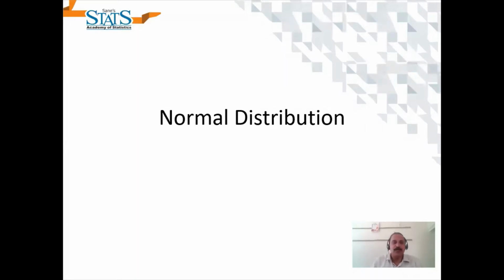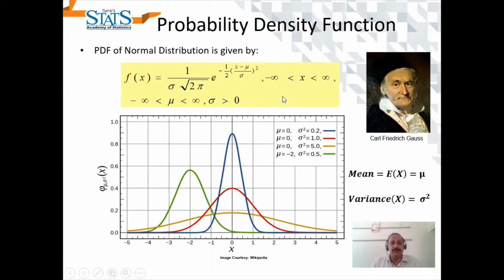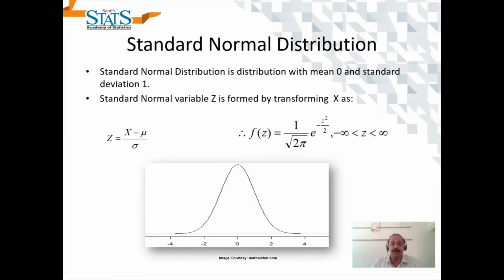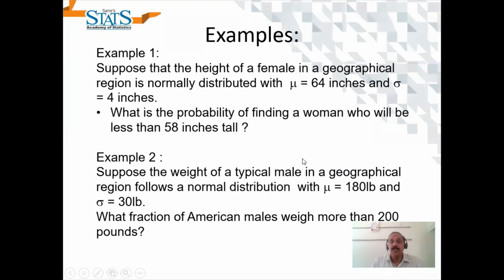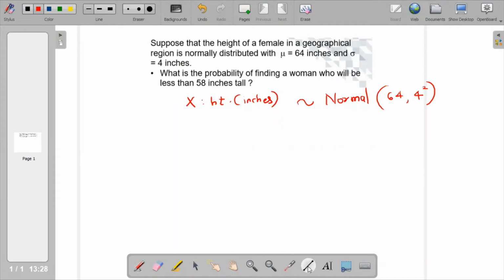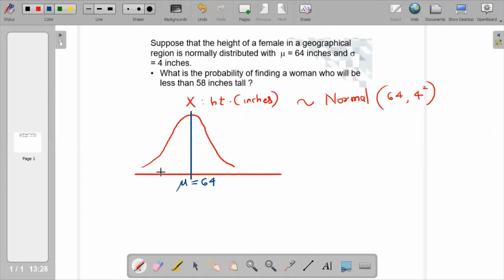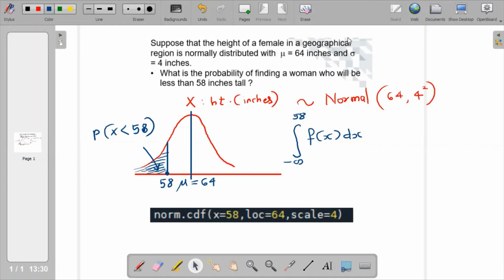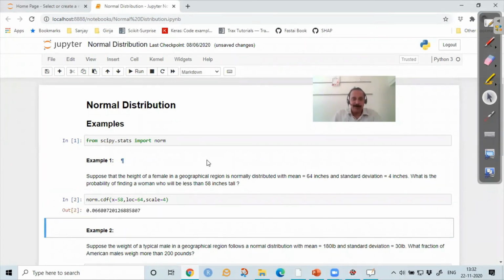Normal Distribution with Python - Part 1